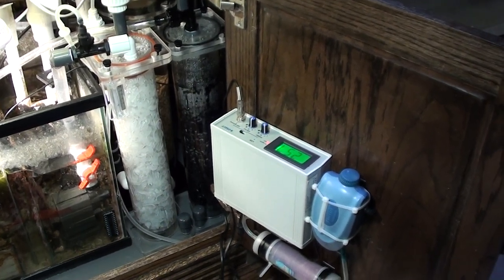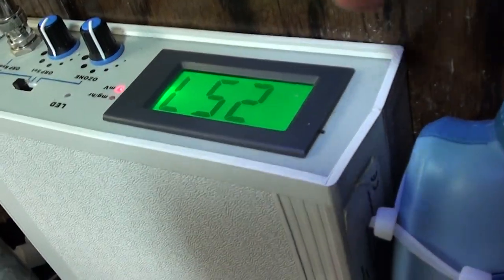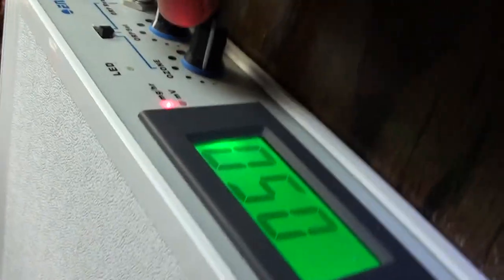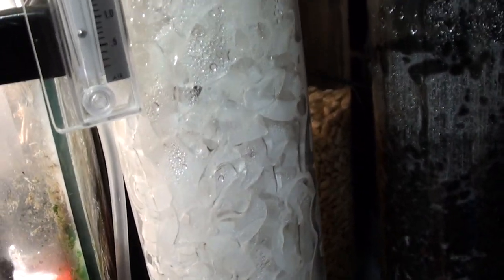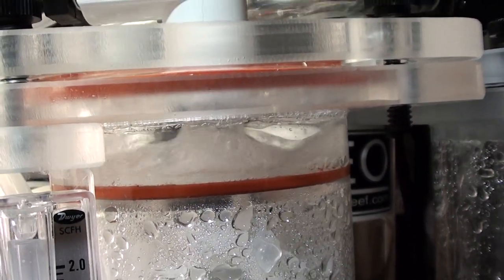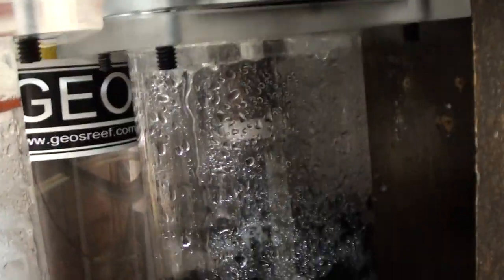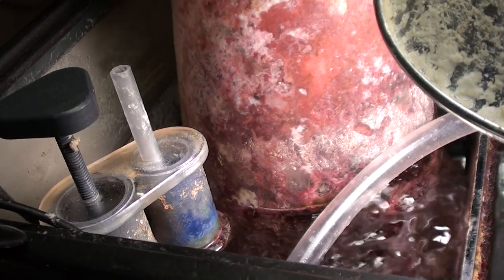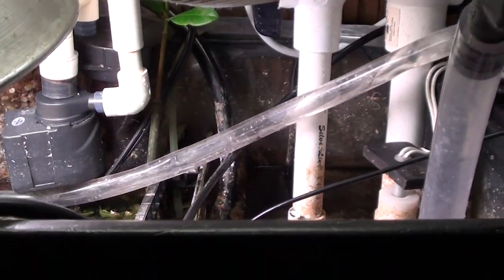ozone reactor for reef tank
ozone
reef tank